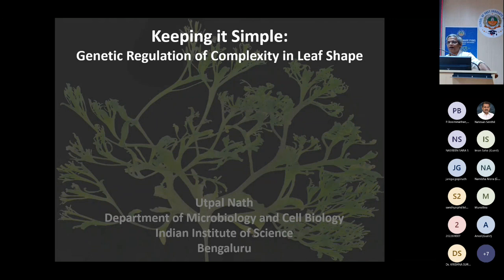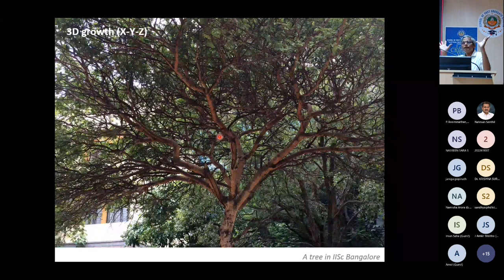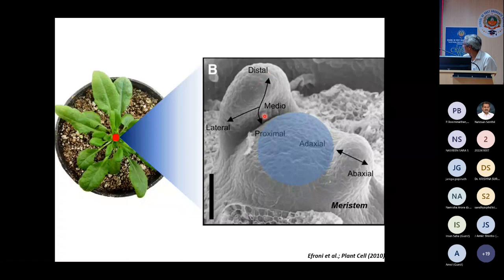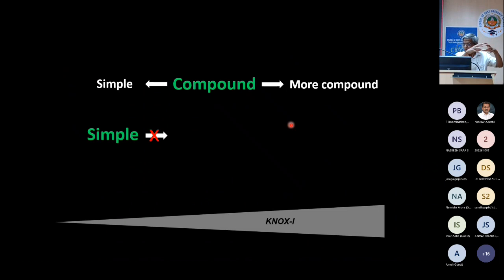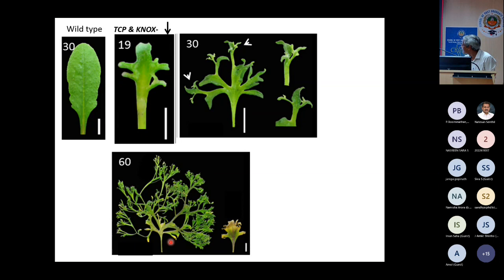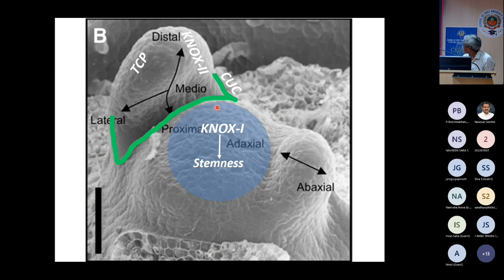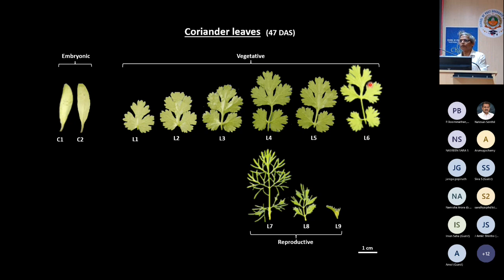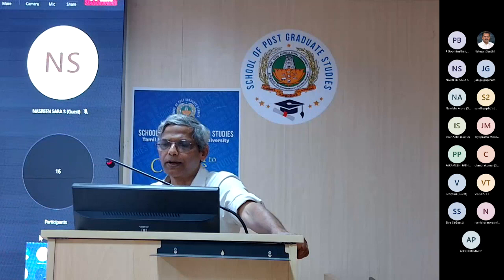Endowment Lecture Series - CPMB - Genetic regulation of complexity in leaf Shape - Dr. UTPAL NATH